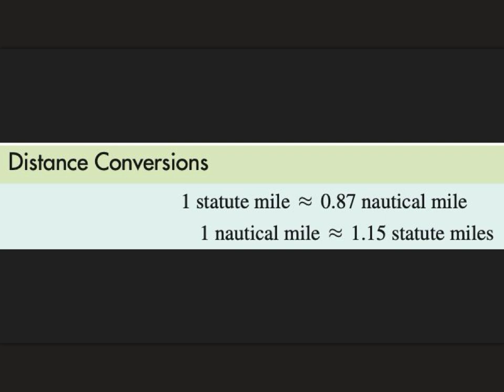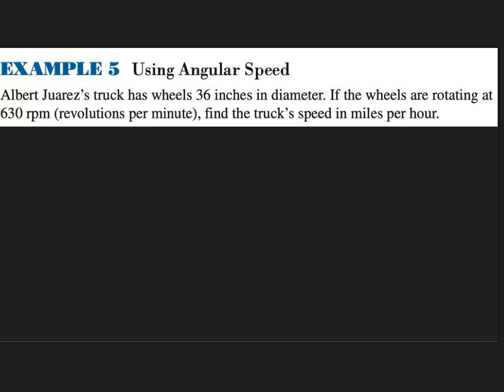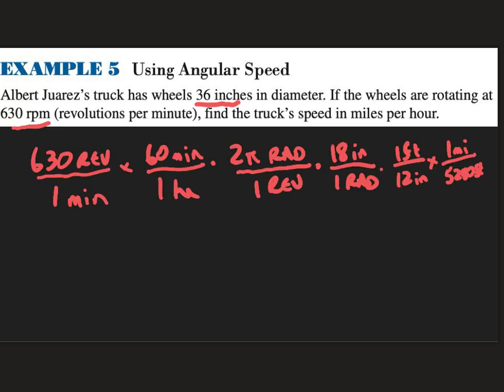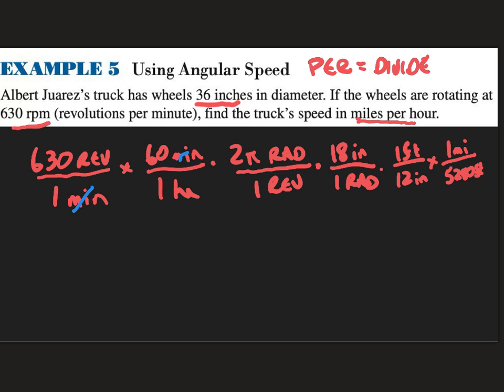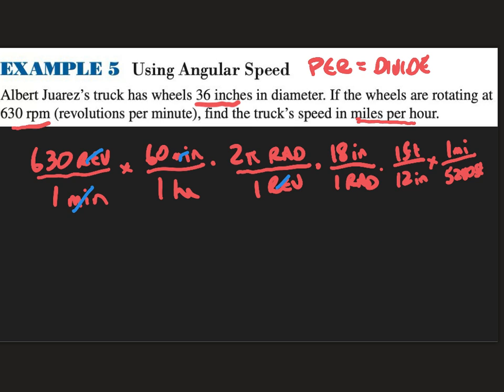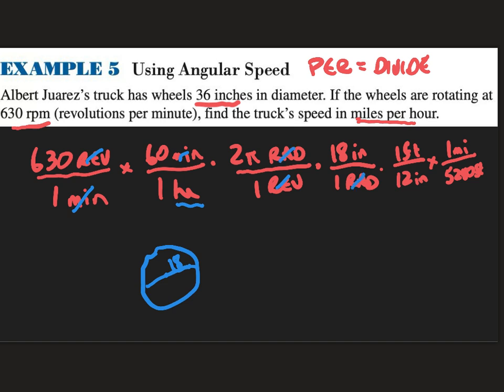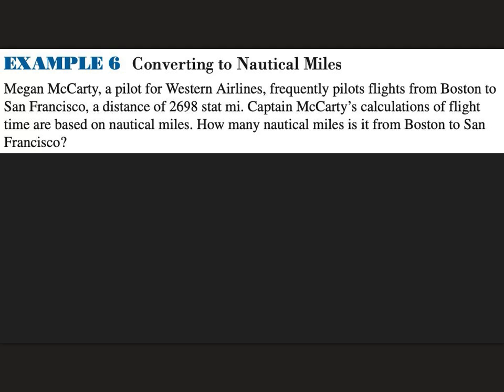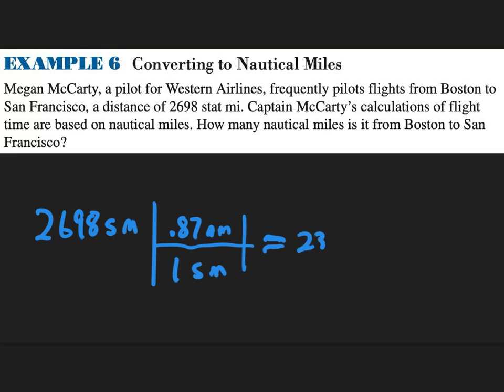7122 Angular and Linear Motion